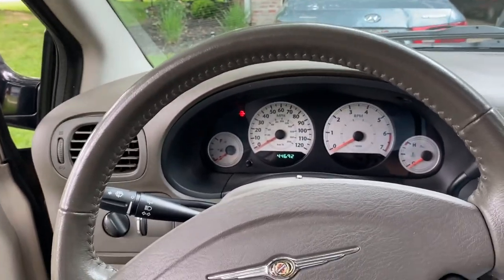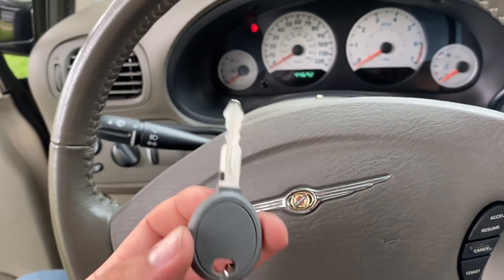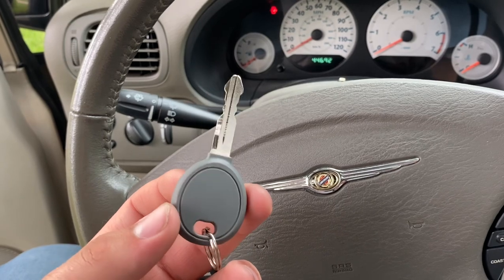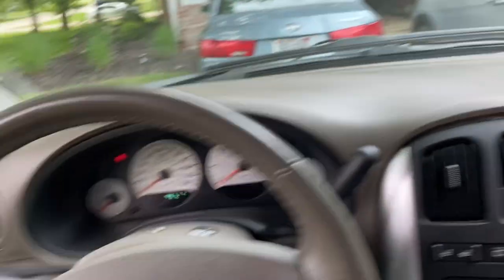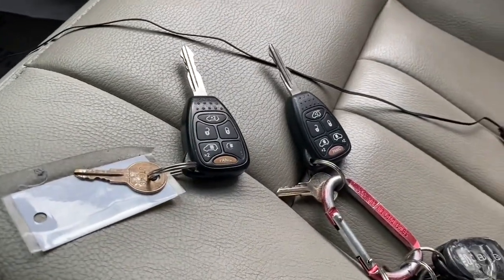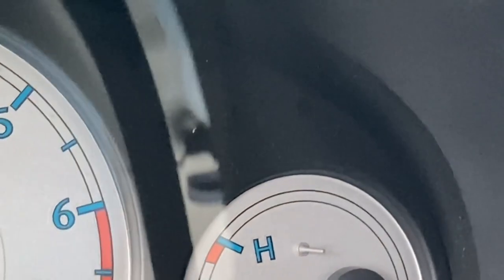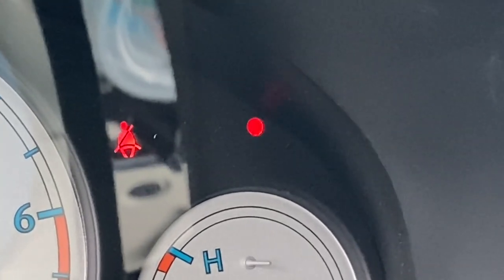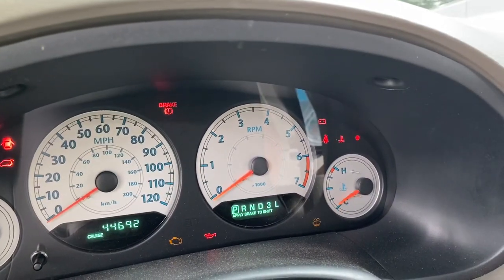How to Program Blank key for 2004-07 Chrysler/Dodge minivans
This video shows you how to program a blank key for a 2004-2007 Chrysler Town & Country and Dodge Caravan.